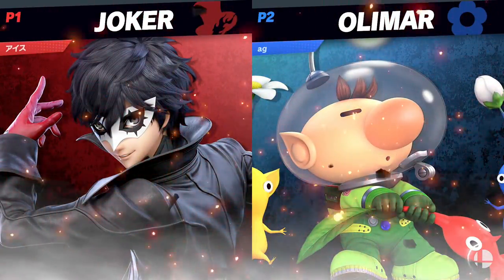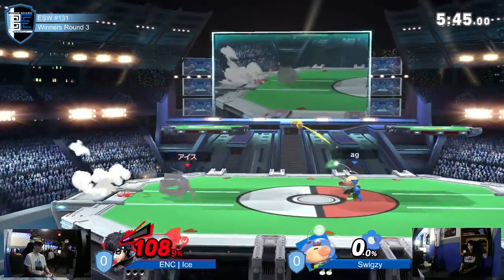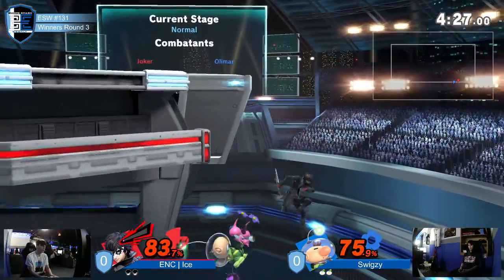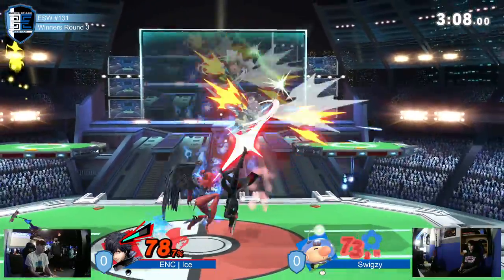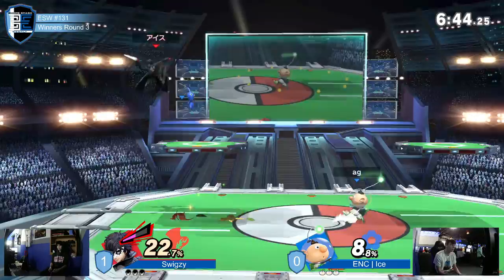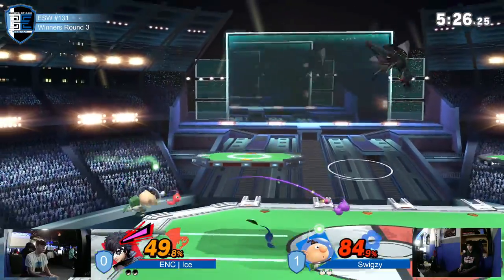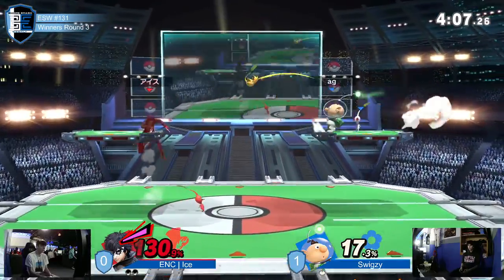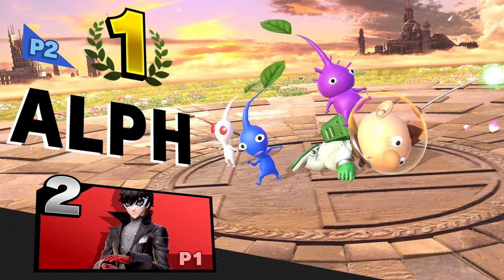Encore Smash Weekly #131 - ENC | Ice Vs. Swigzy - Winners Round 3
Encore Smash Weekly #131 - ENC | Ice (Joker) Vs. Swigzy (Olimar) - Winners Round 3

Streamed by: Ryan O'Hara
Brackets ran by: Ryan O'Hara
Custom Animations by: Freddy Feliciano
Overlays by: Barry Paust